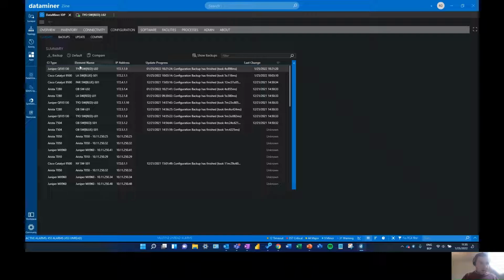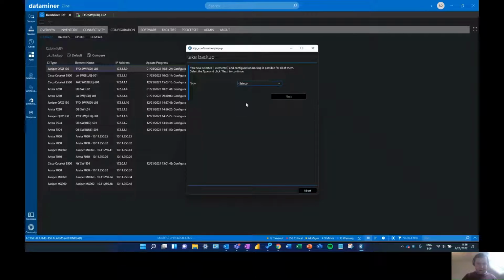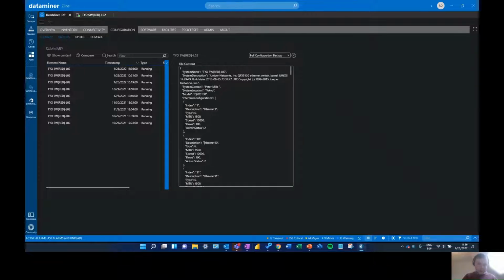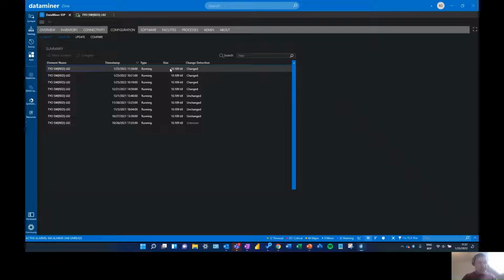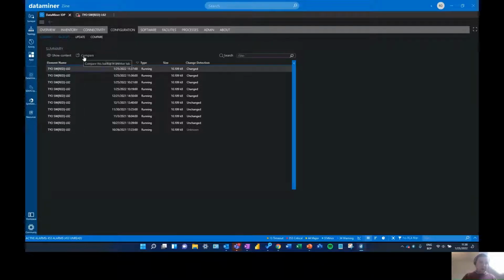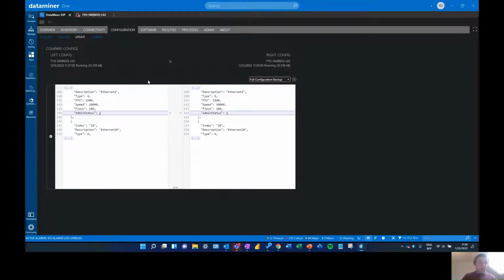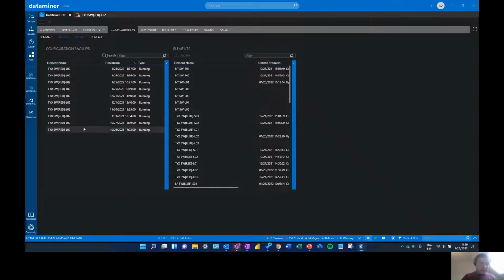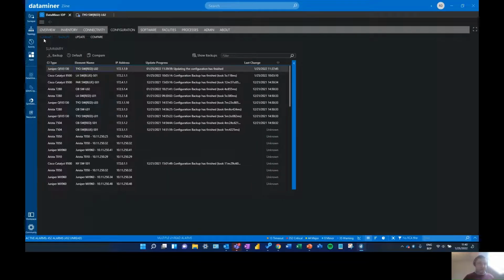Configure your Network Inventory in DataMiner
Resources in your network inventory can often be used for a wide variety of different services. And re-configuring these resources every single time can be quite a drag!

With the Configuration Manager, you can easily manage and quickly push configurations to your devices. Which is exactly what Reinout shows off in this demo! ☝️

00:00 - Intro
00:11 - Configuration Overview
00:45 - Take a Configuration Backup
01:22 - List Backups
01:46 - Comparing Configurations
04:14 - Revert to older Configurations
05:05 - Outro

❓ The Configuration Manager is part of our DataMiner Inventory Discovery and Provisioning (IDP) app. It not only allows you to upload pre-approved golden configurations to network elements in an automated way, but also detects and reports unexpected configurations, stores and restores individual product configurations, and much more.

▬▬ About DataMiner IDP ▬▬▬▬▬

DataMiner Infrastructure Discovery and Provisioning (IDP) is an out-of-the-box application to manage network inventory in a highly automated yet secure manner.

▬▬ About DataMiner ▬▬▬▬▬